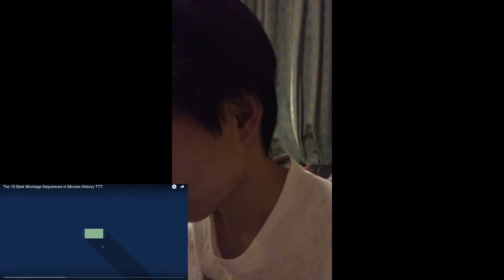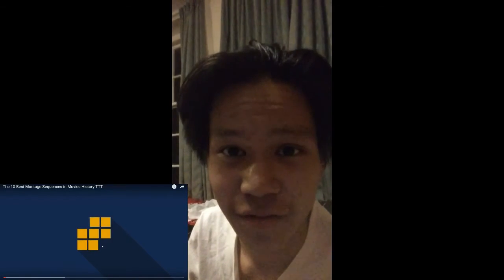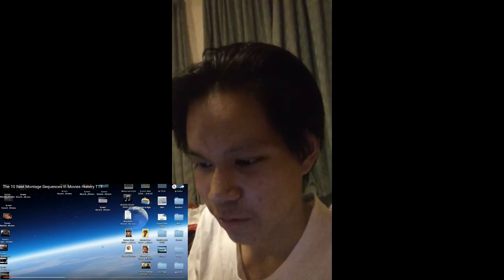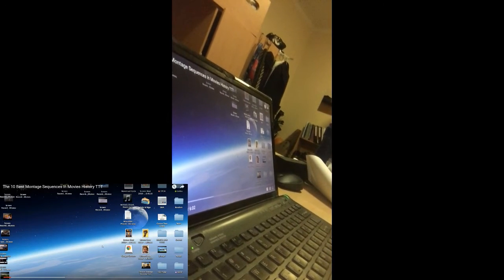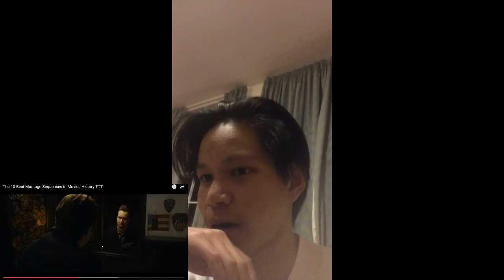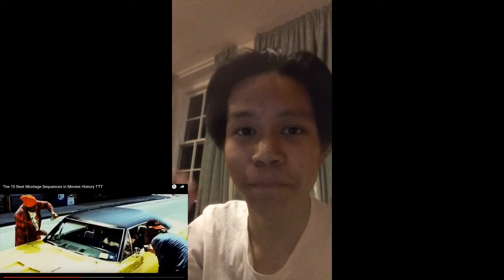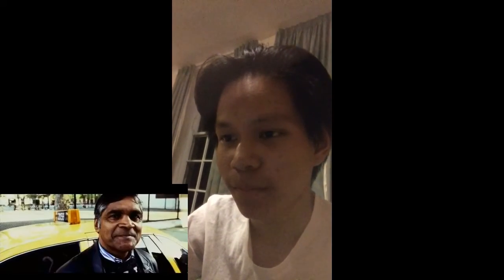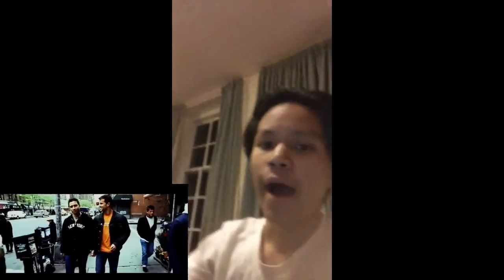The creative gem that is Movie Maniacs (Reaction/ROAST)